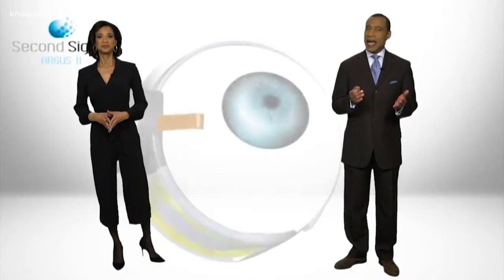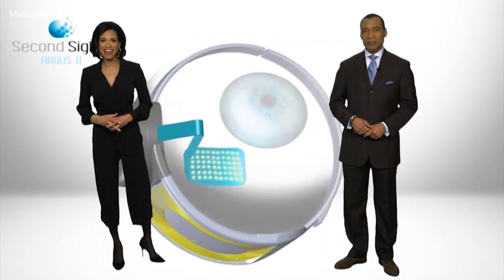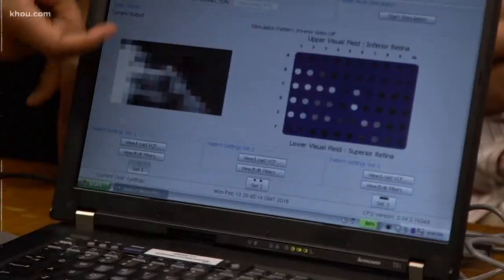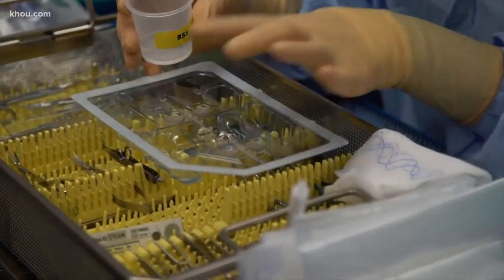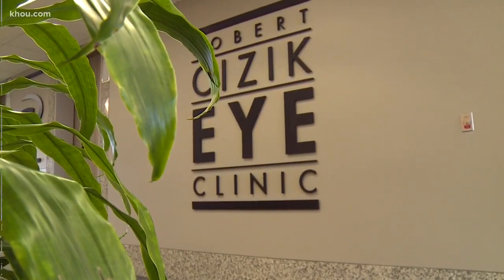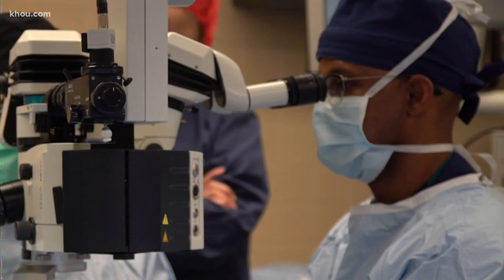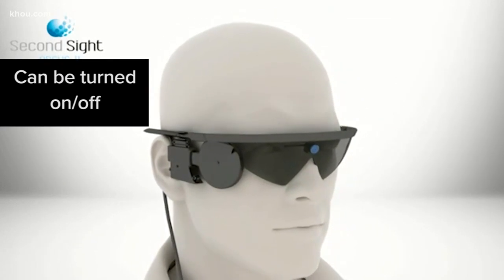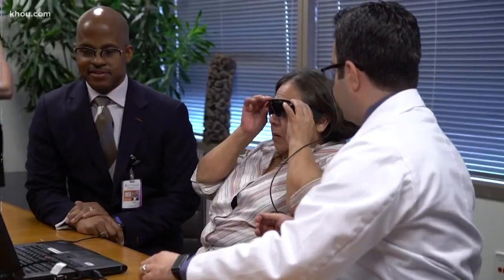Doctors implant bionic eye into blind patients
A device called the Argus II, created by Second Sight, is the only FDA-approved retinal implant. And, Memorial Hermann-Texas Medical Center is the only center where you have the out-patient surgery done in Texas and along the Gulf Coast.